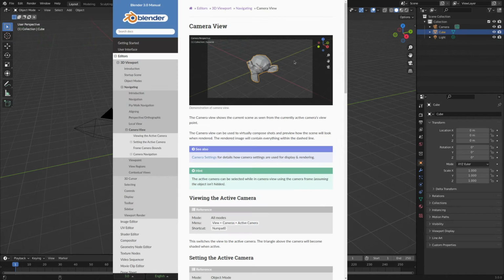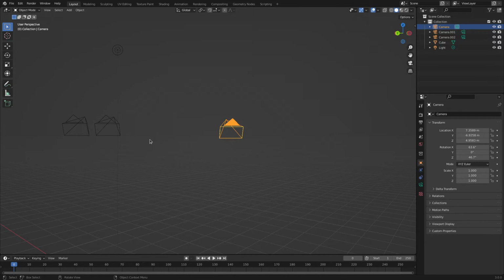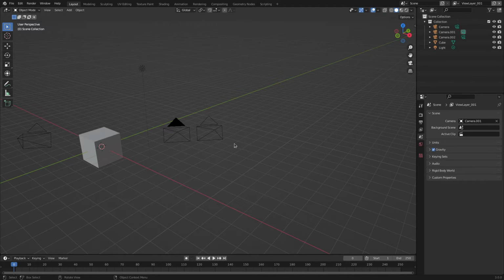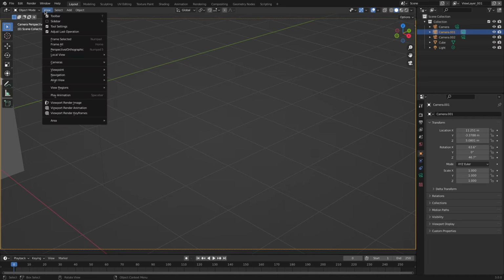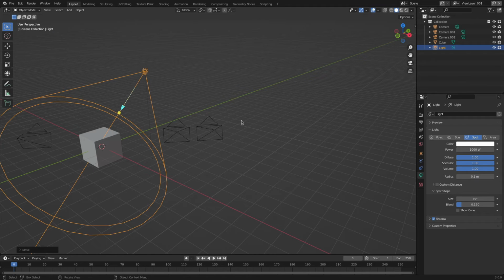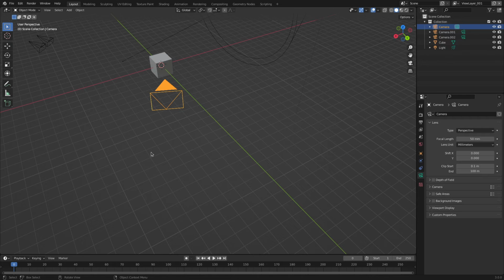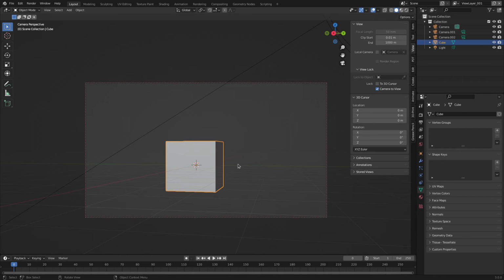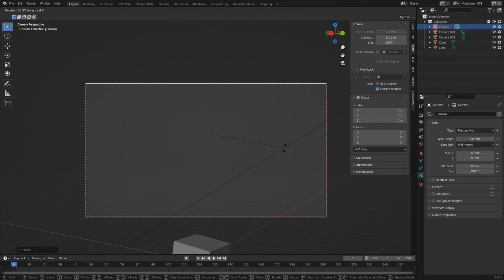Blender 3 Docwalk #53: Editors » 3D Viewport » Navigating » Camera View